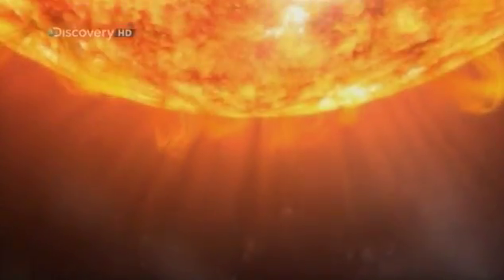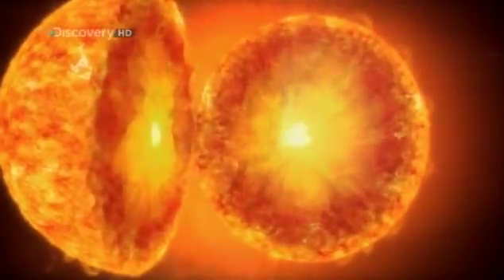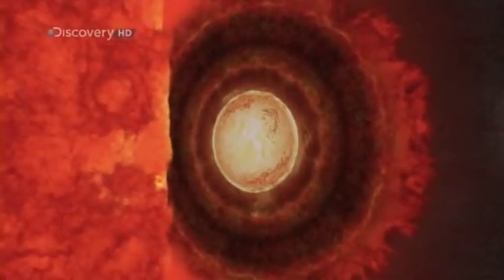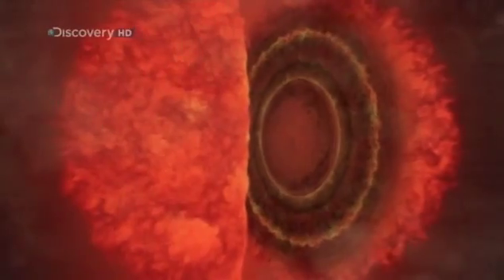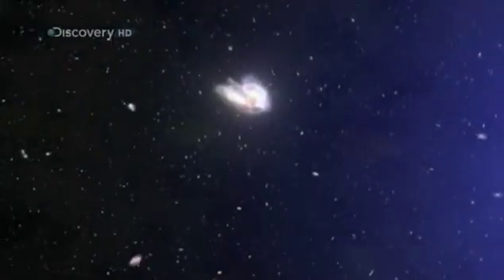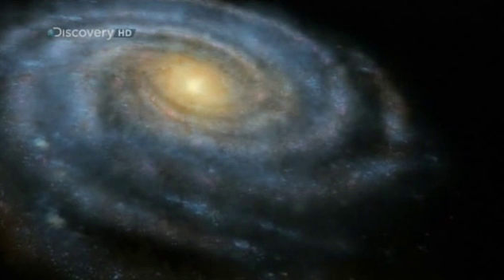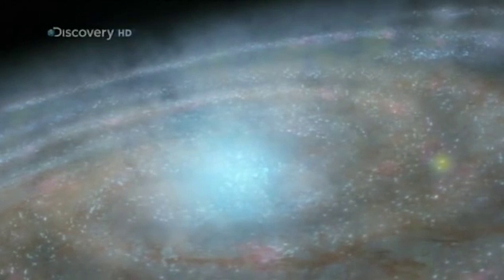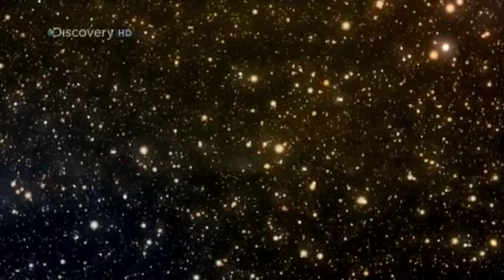The Death of Star gives Birth to Everything